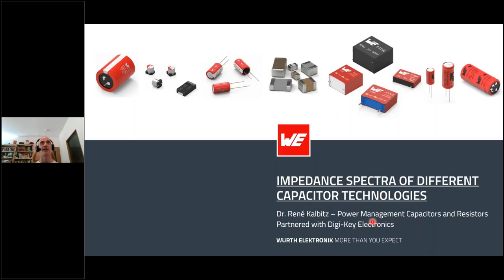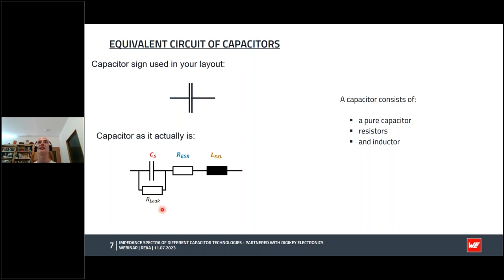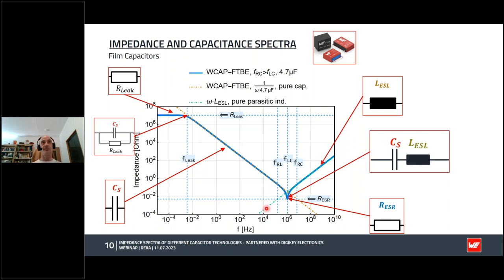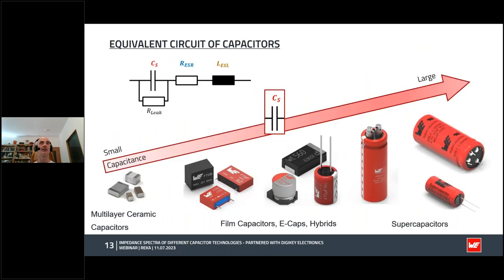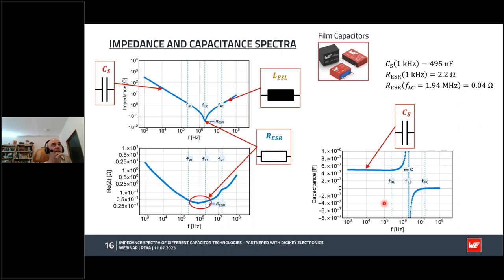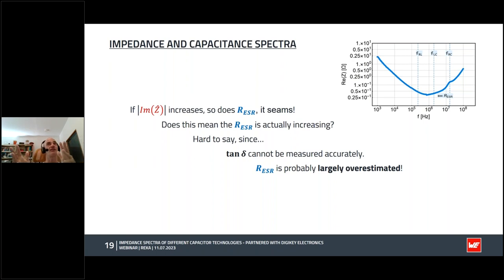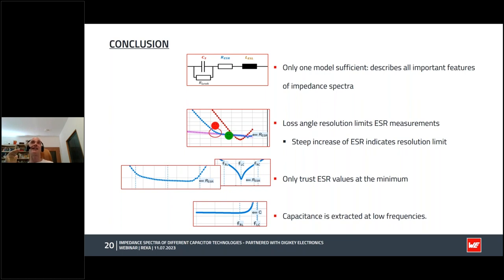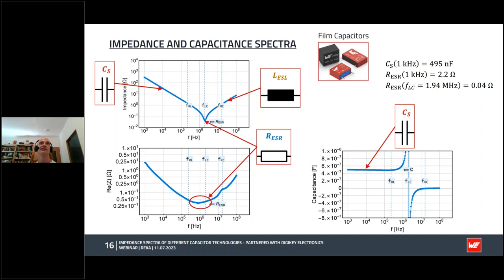Webinar: Impedance Spectra of Different Capacitor Technologies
We will recap the interpretation of impedance and capacitance spectra for different capacitor technologies and discuss how basic electrical characteristics can be inferred from it. Basis of the interpretation is the equivalent circuit for capacitors. It is demonstrated how the model parameters, such as capacitance and equivalent series resistance, can be extracted from measured spectra. Aspects of the measurement accuracy are exemplarily discussed on measured spectra.

- GreatScott! - How to choose the right capacitor type for a circuit?! || Film vs. Ceramic vs. Electrolytic

Timstamps:
00:00 Intro
01:38 Presentation
32:40 Questions & Answers